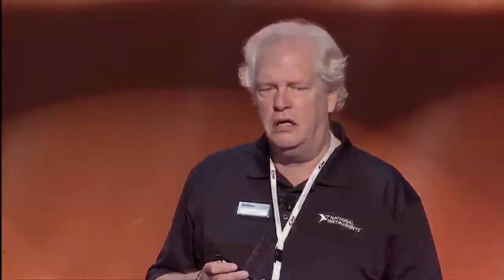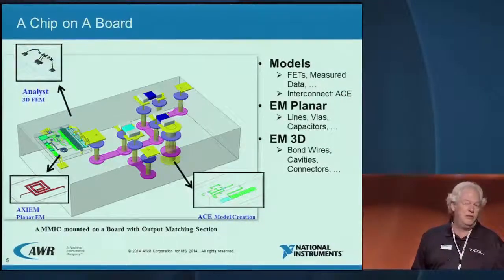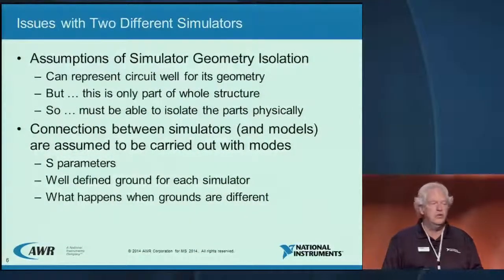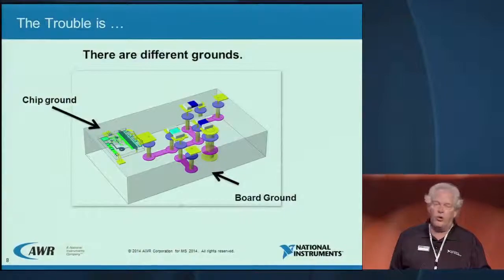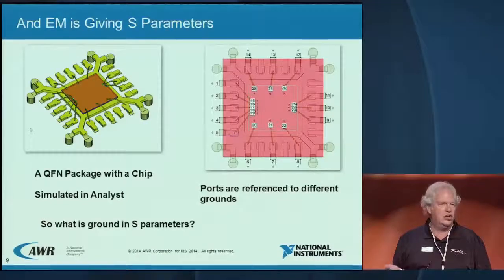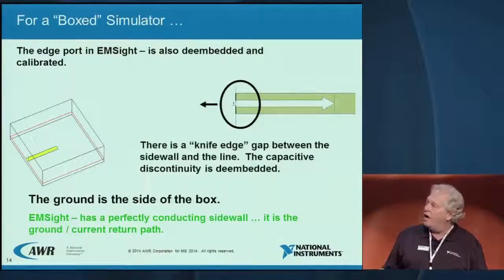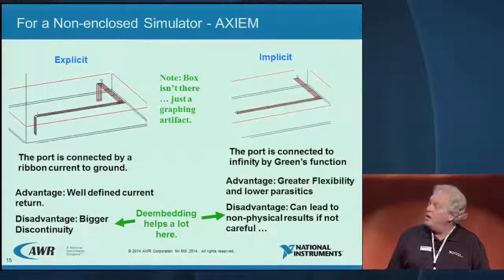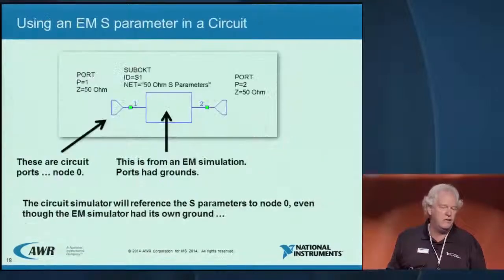How to: Combining Planar and 3D EM in RF PCB System Analysis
In this workshop, we will discuss the more common problems with combining simulators, and how to overcome them.  The issues are illustrated using AWR’s planar simulator, AXIEM, and 3D finite element simulator, Analyst.  Both are run from the Microwave Office, which has the advantage of allowing the designer to easily divide the problem by simulator in one unified layout and simulation environment.
The discussion is divided into three major topics. First, the assumptions used in AXIEM (planar simulation) and Analyst (3D simulation) are reviewed, including wave port assumptions, grounding definitions, and port impedance assignments.  Second, the issue of common ground is examined when cascading the various simulations together using S-parameters. Third, we show how simulation boundaries can affect simulation results and how to avoid mishaps.

Presented by: Dr. John Dunn, AWR